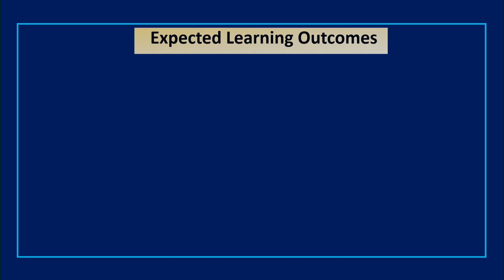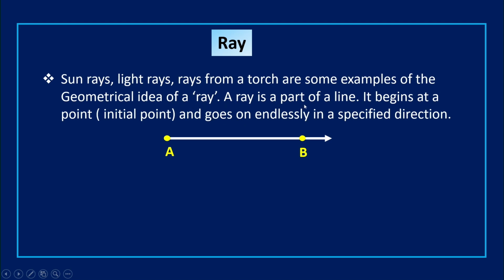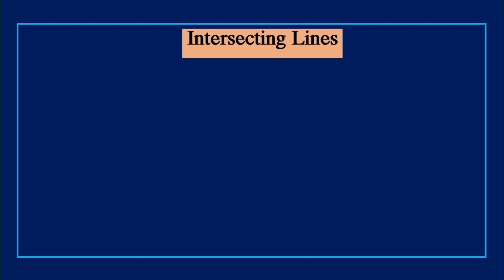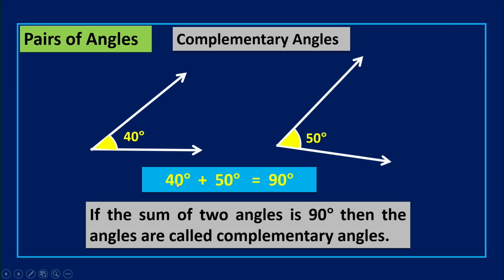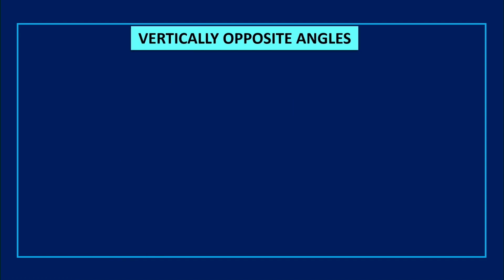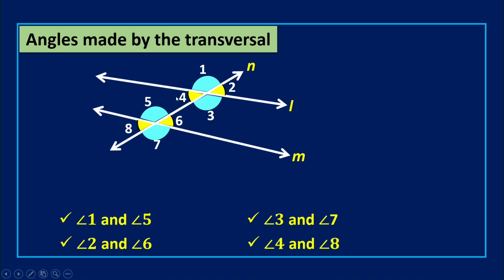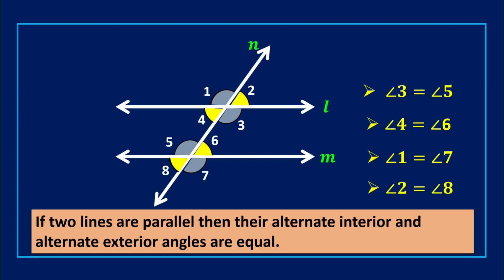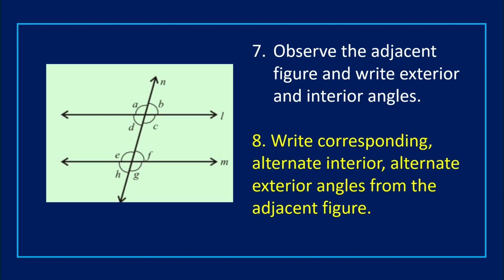L-3 LINES AND ANGLES | SIET TELANGANA